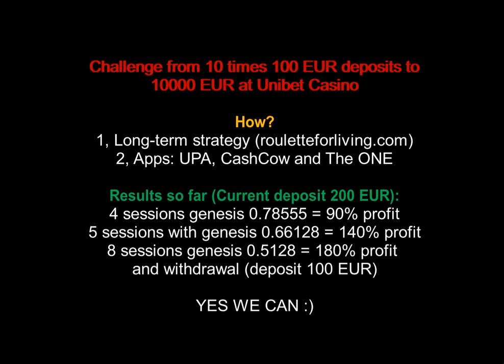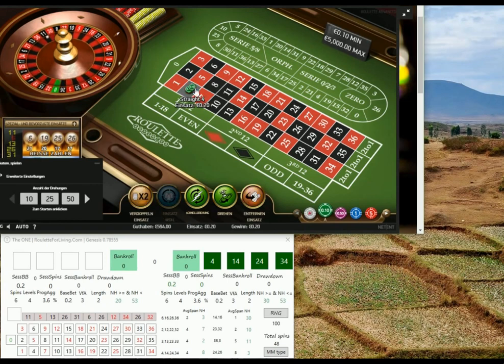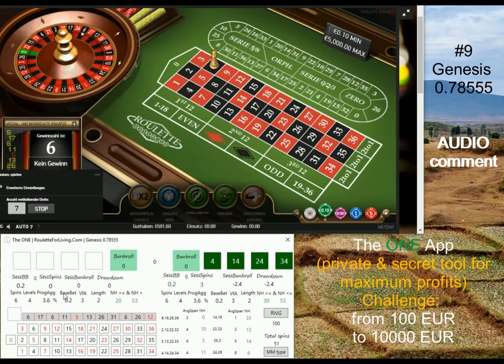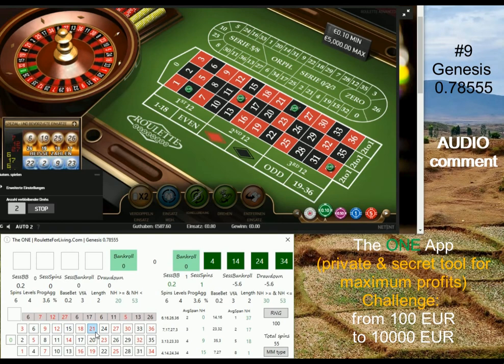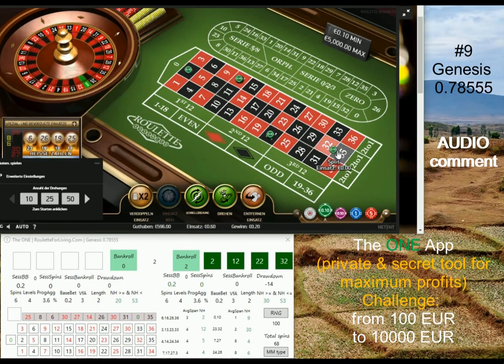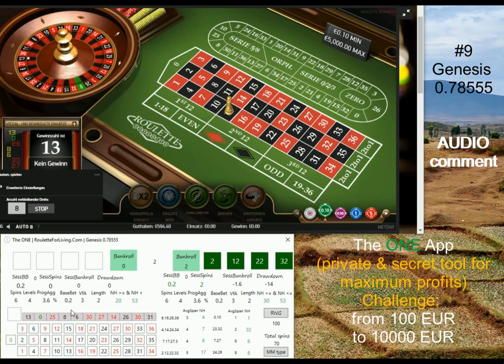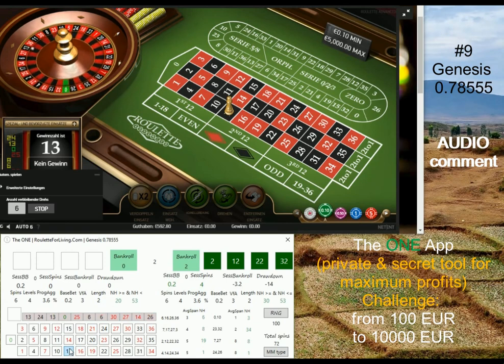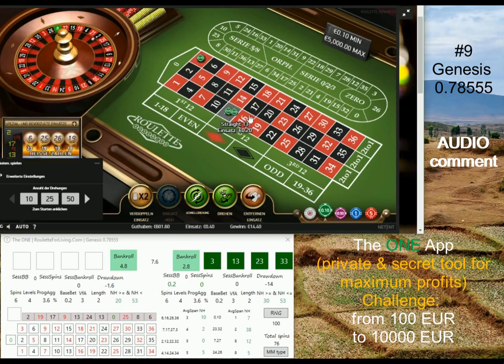The ONE App | Unibet casino #9 cumulative profit 410% AUDIO | online roulette systems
The ONE App and another successful session with Genesis 0.78555 and audio comment. So far The ONE App shows really cool and reliable results, all sessions recorded for the 410% profit achievement.